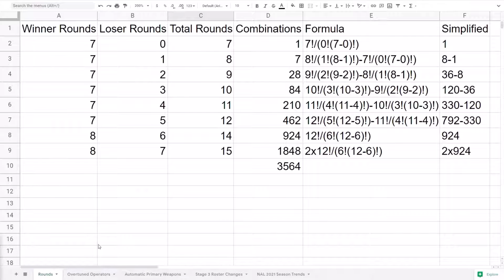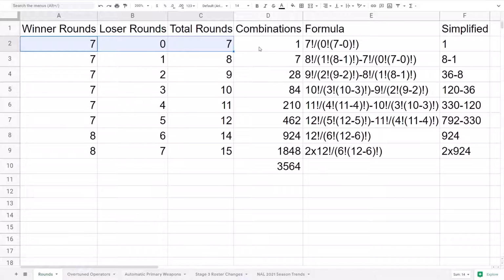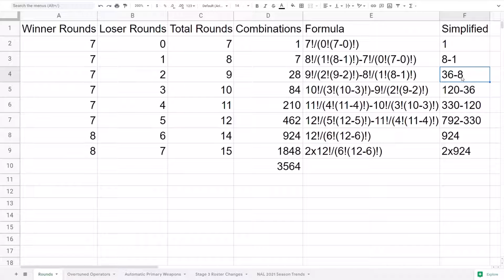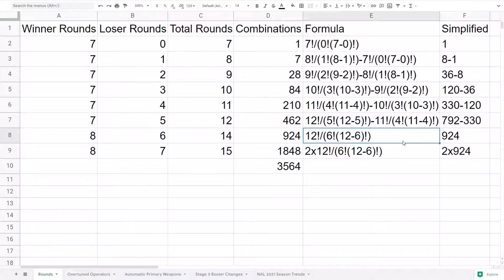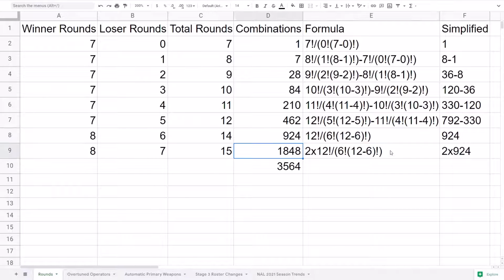Round Counts (Critical Siege Theory 4)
Going over the different round counts that can be present at the end of Siege competitive games.